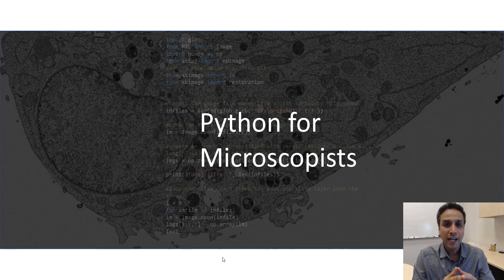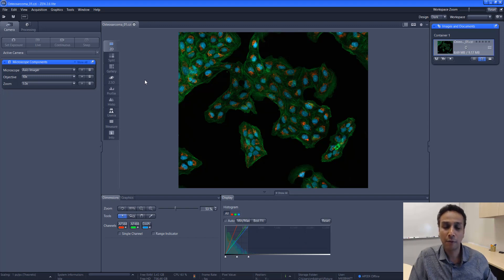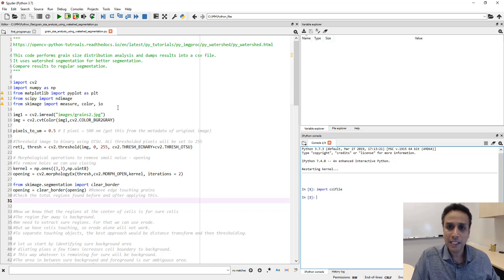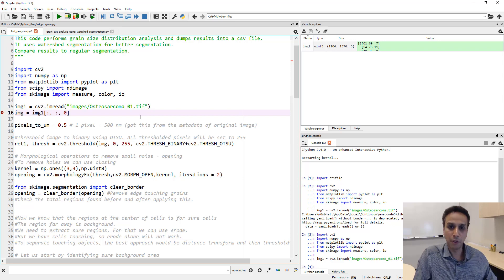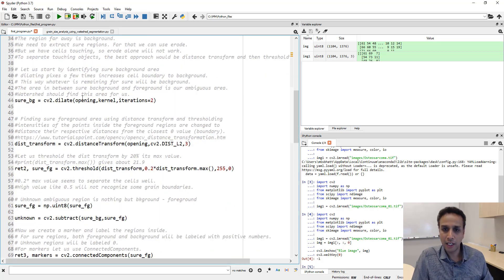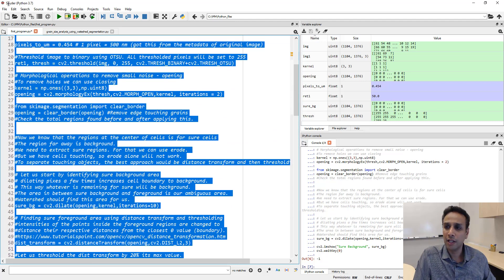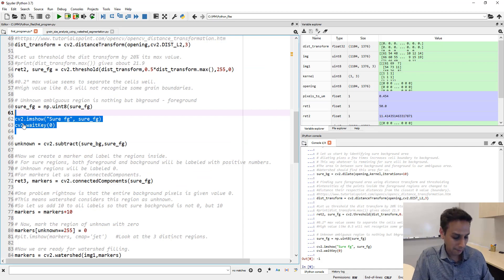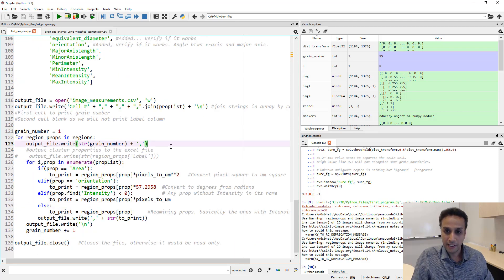35 - Cell Nuclei analysis in Python using watershed segmentation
This tutorial explains the process of cell nuclei segmentation followed by counting and sizing the nuclei. The results are exported into a csv file for further analysis. The tutorial is a follow up to the previous 3 videos in this playlist where grain segmentation was performed using traditional and watershed segmentation, respectively. The video is dedicated to all biologists who are wasting their valuable research time in doing these task manually!